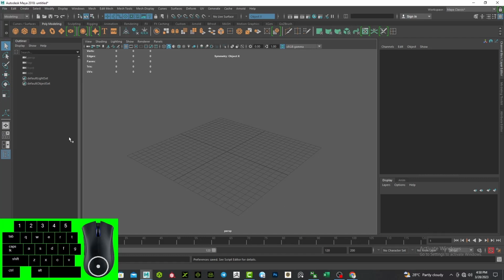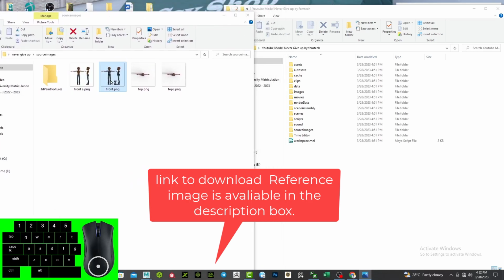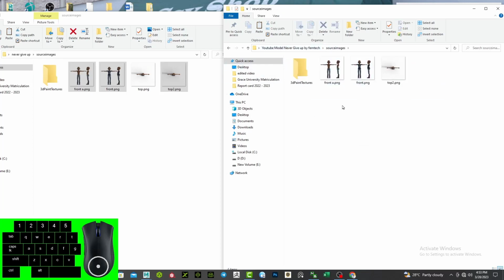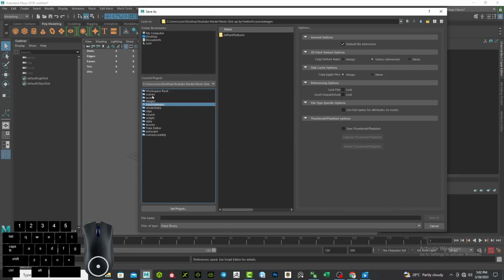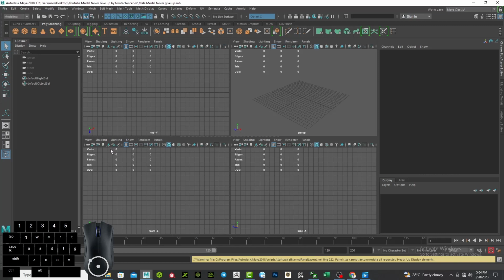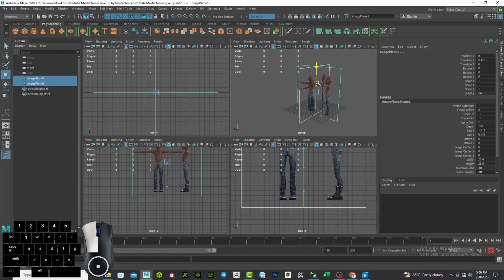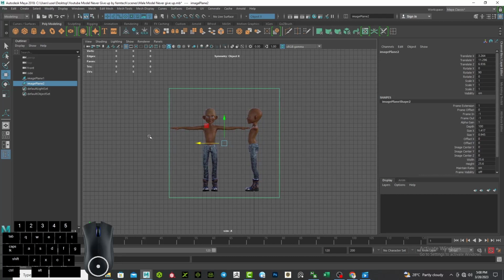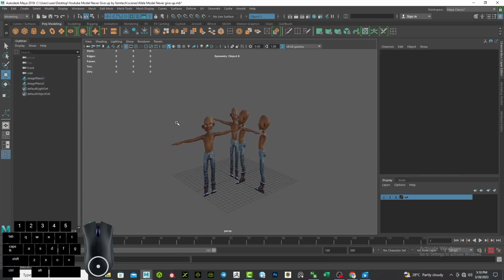Unlock the Secret: Maya Project Settings You MUST Try! Part 2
In this video, we're continuing our discussion on the Maya Project Settings, and we're going to introduce you to some of the most important settings that you need to know about!

In part one of this series, we discussed the importance of the General Settings tab. Now, in part two, we're going to discuss the settings in the Display tab. Here, you'll find settings for rendering speed, memory usage, window size and position, and more.

By understanding these settings, you can improve your performance and efficiency on the Maya Project, which will help you save time and money! So watch this video and unlock the secret to great Maya Project Settings!
Why Are Professionals Obsessed with These Maya_Settings?